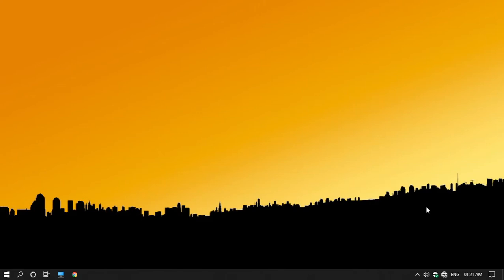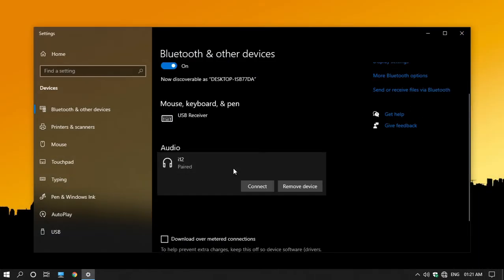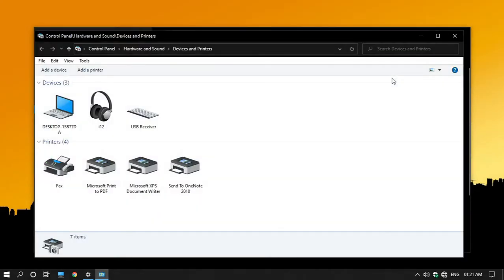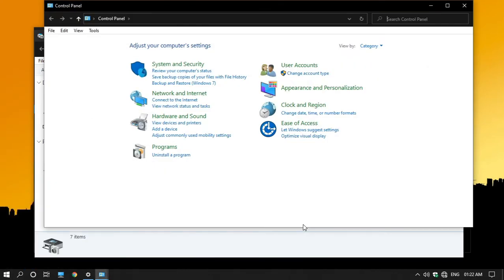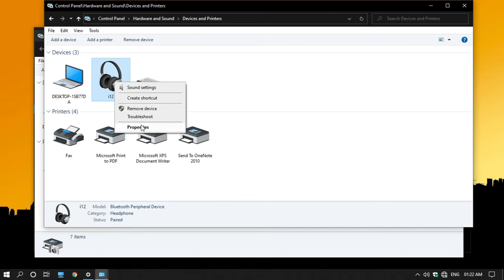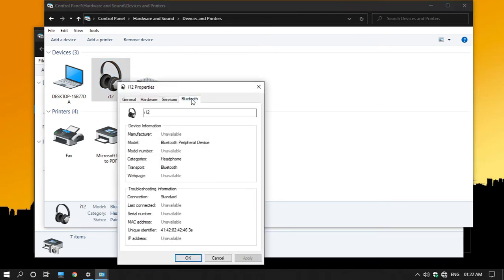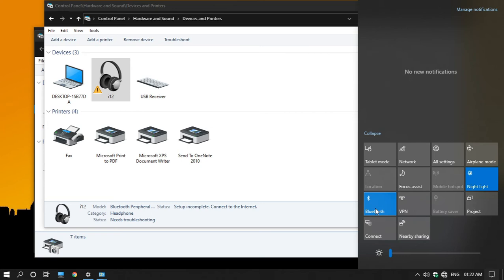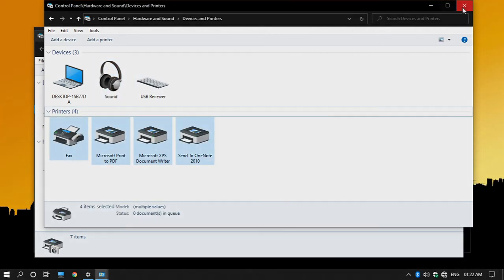How to Rename Bluetooth Device On Windows 10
In this Video I will Show You How to Rename Bluetooth Device On Windows 10

Tech Storm

tech storm

TECH STORM

Teck Storm

rename bluetooth device android

how to rename bluetooth device on chromebook

how to change bluetooth device name permanently

how to rename devices in windows 10

windows 10 bluetooth device properties

can't rename bluetooth device mac

how to rename airpods on pc

change name of pc bluetooth

bluetooth devices will see the name of this pc

how to rename logitech bluetooth adapter

rename jbl speaker

rename sony wh-1000xm3

rename bluetooth device ios 13

rename jbl speaker

rename sony wh-1000xm3